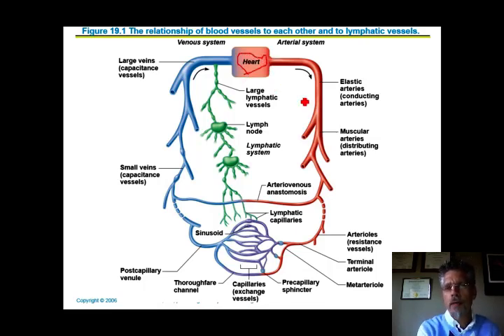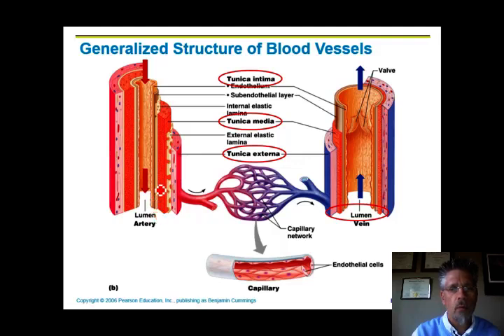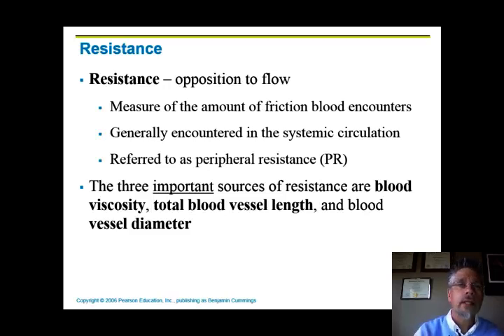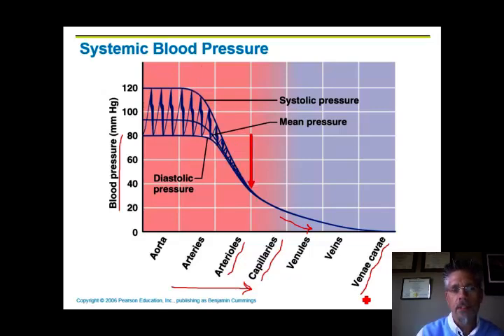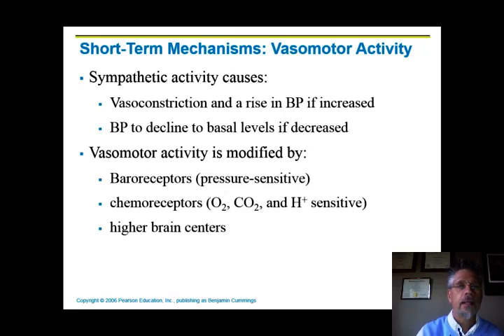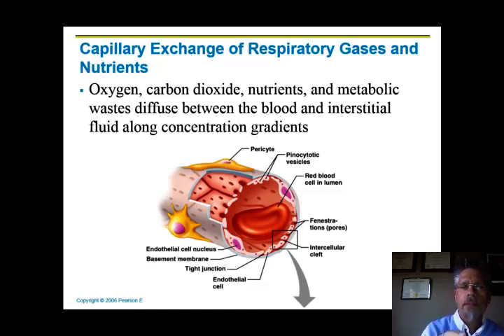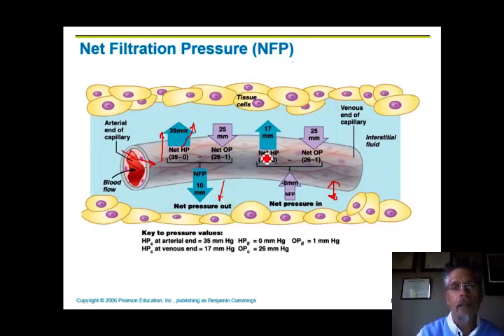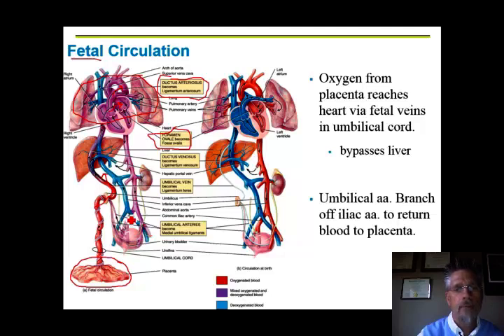Bio 202 Week 3 Highlights Blood vessels